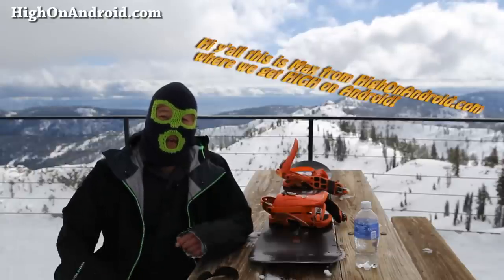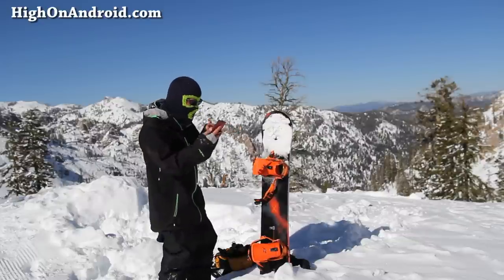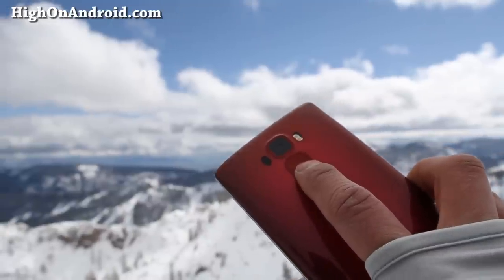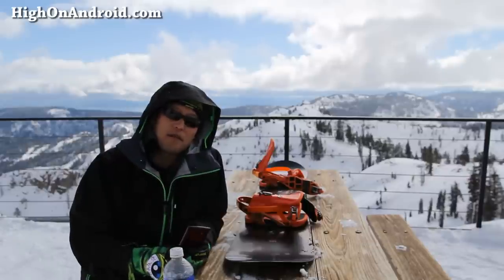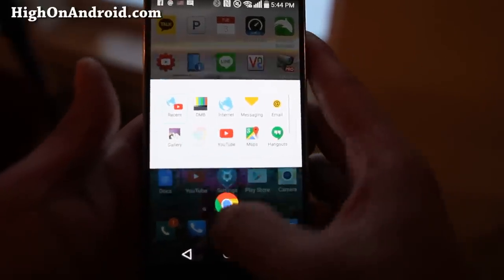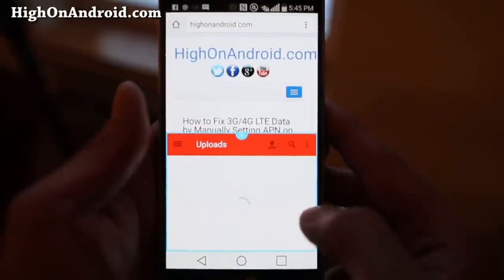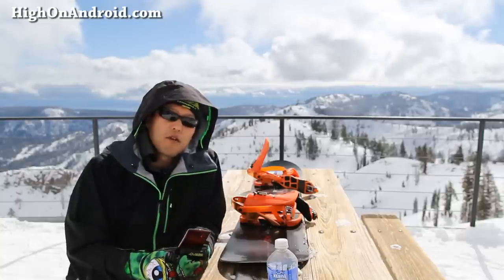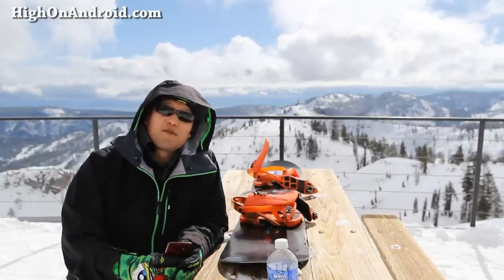LG G Flex 2 Review! [F510L]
Here's my full review of LG G Flex 2, this is the Korean model F510L.